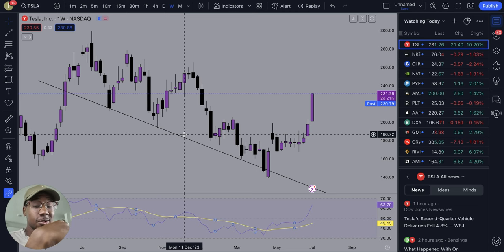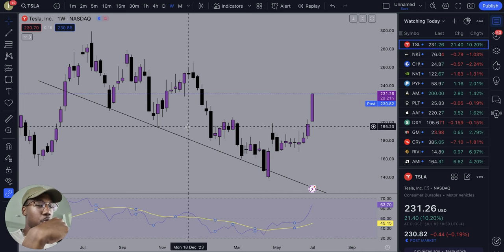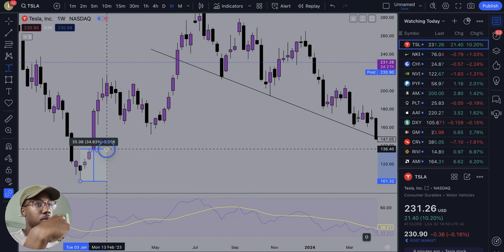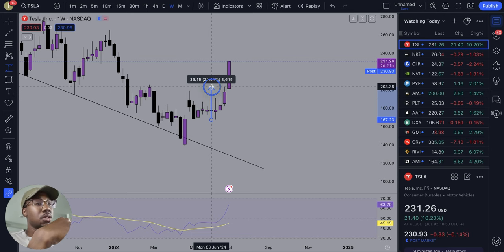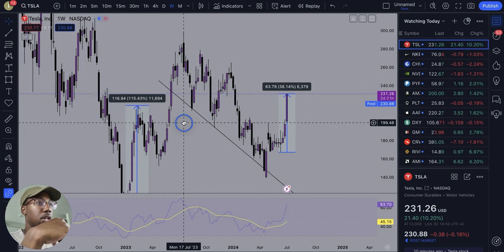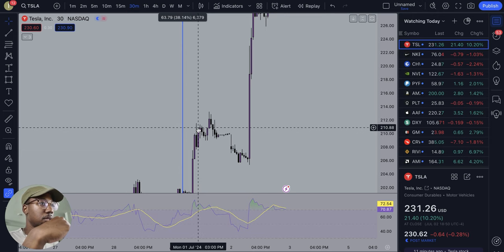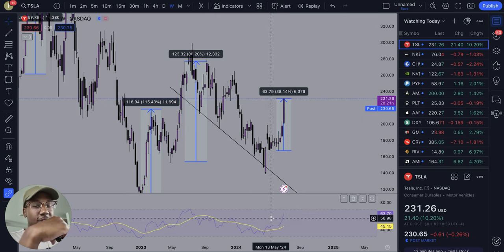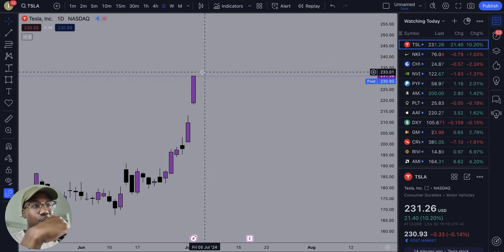Tesla isn't done running yet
In this video, I just do some quick technical analysis over Tesla stock as well as go over when I think it still has some momentum to the upside.